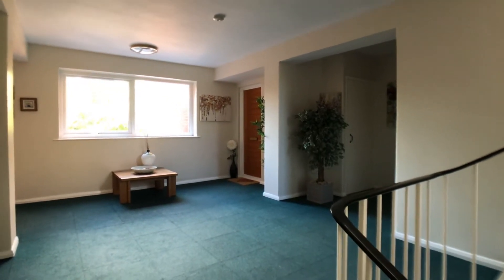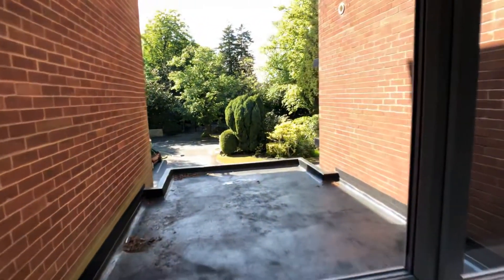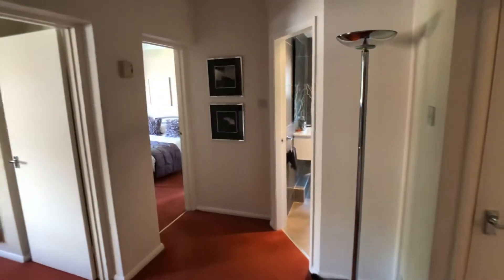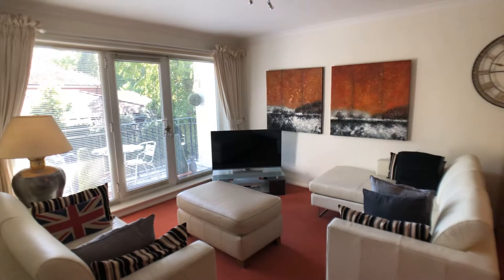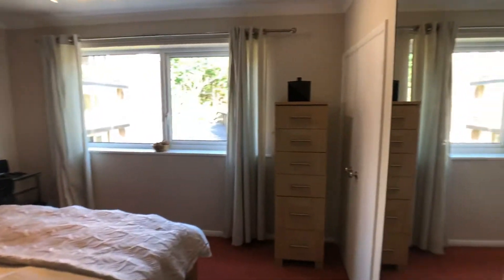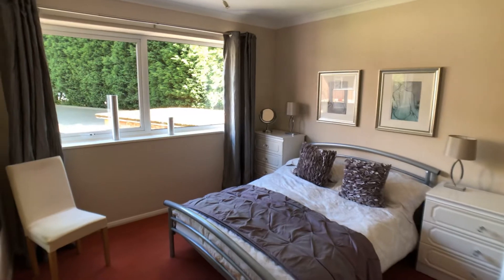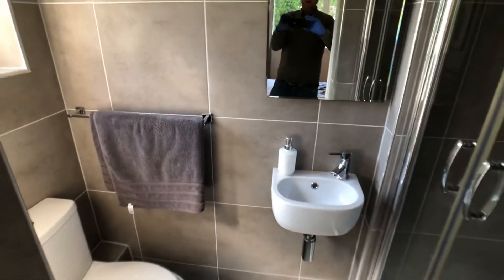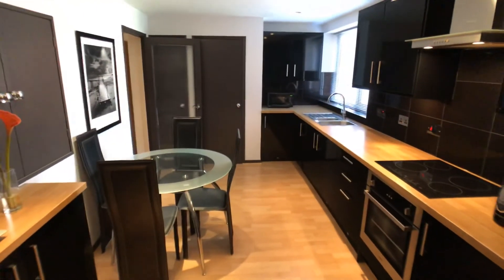8 Clysbarton Court, Bramhall Park Road, Bramhall, SK7 3NP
A stylishly presented and extremely spacious two double bedroom first floor apartment with a south facing balcony which is situated in a purpose built development which adjoins Bramhall Park and is within easy reach of both Bramhall and Cheadle Hulme villages.